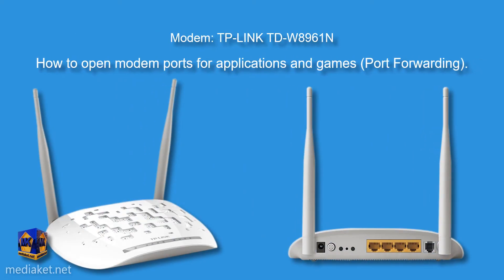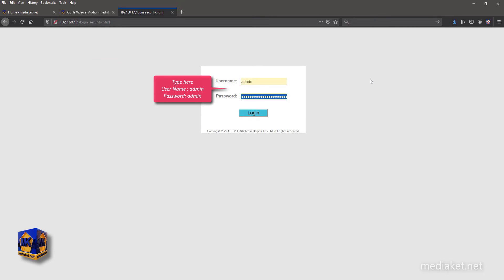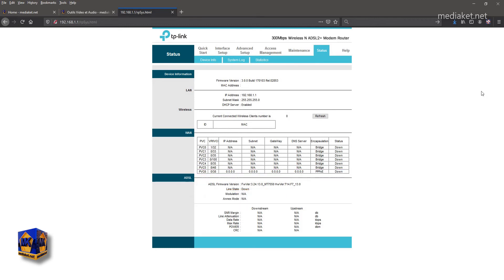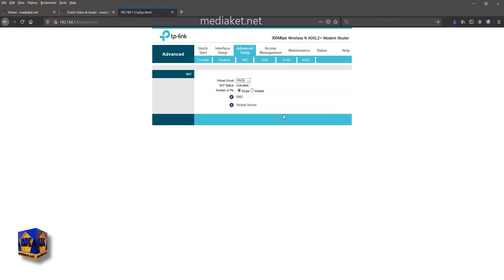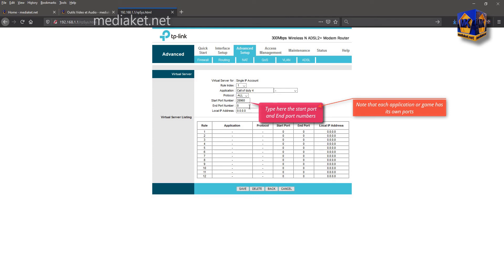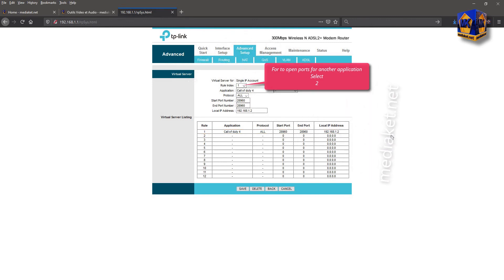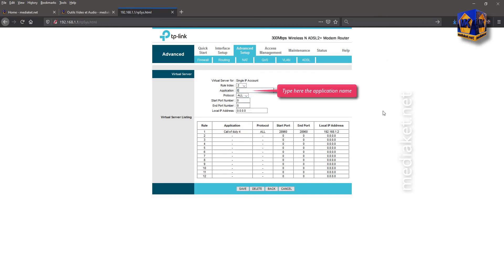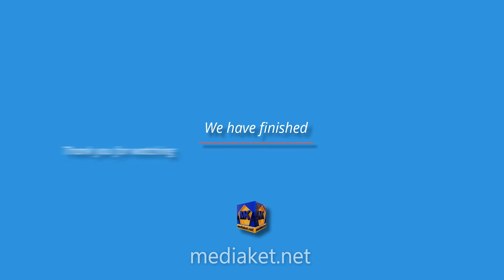TP-LINK TD-W8961N - Open modem ports for applications and games servers (Port Forwarding)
Mediaket will show you in this tutorial, how to open TP-LINK TD-W8961N modem router ports for applications and games servers. (Port Forwarding).